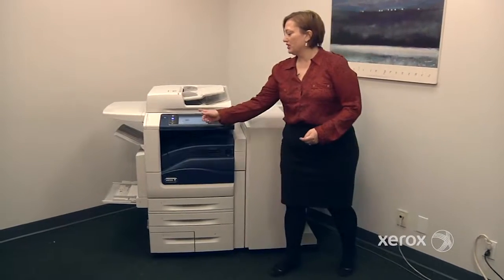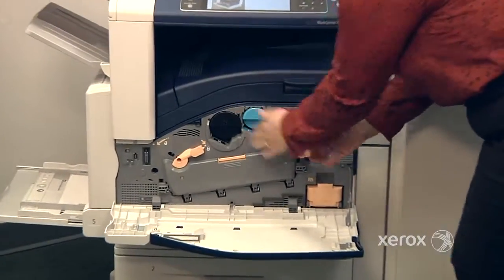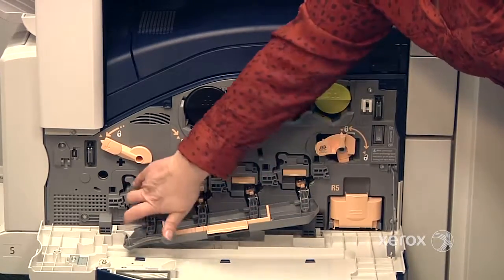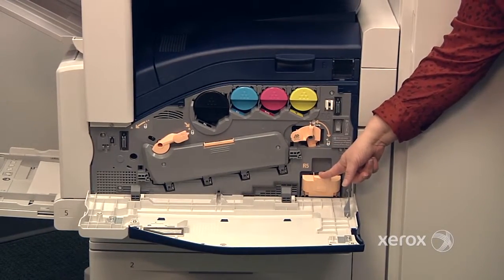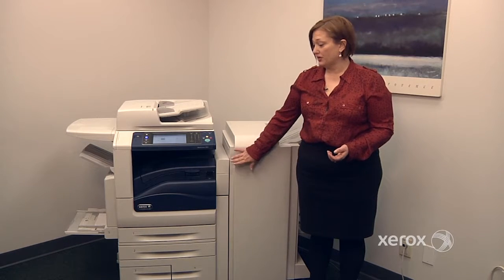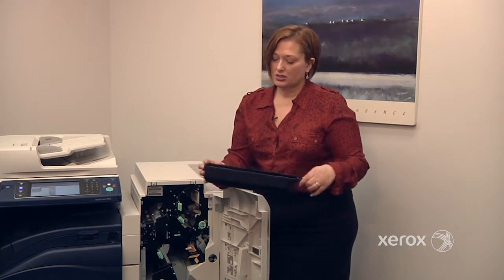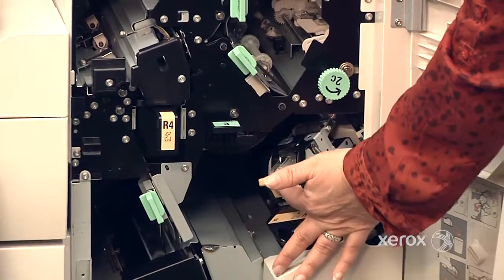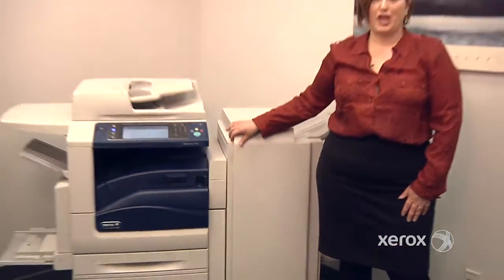Xerox WorkCentre 7800 Family - Consumables